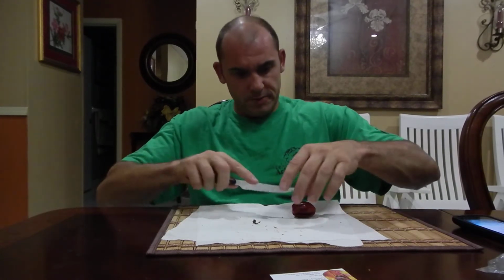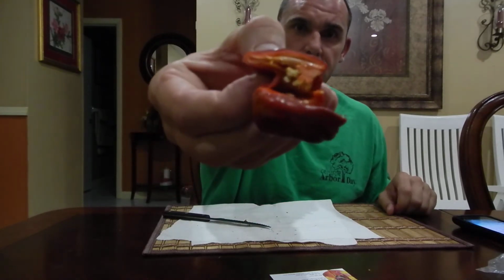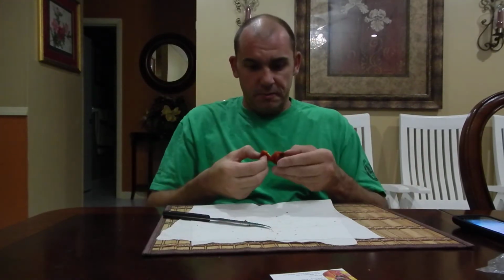7 pot Gigantic SR, ford's fiery foods and plants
This pepper has a decent flavor and it's pretty hot, it's definitely no slouch!